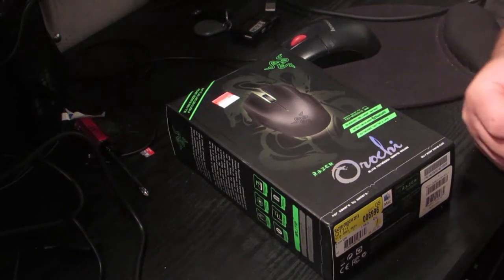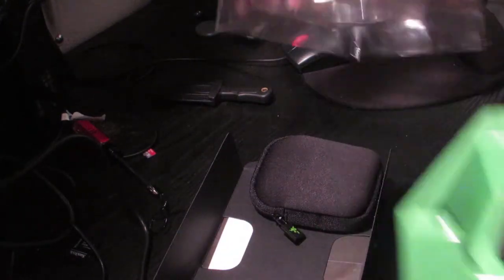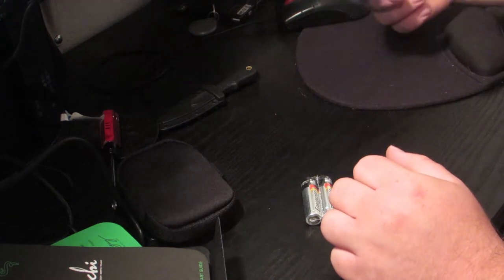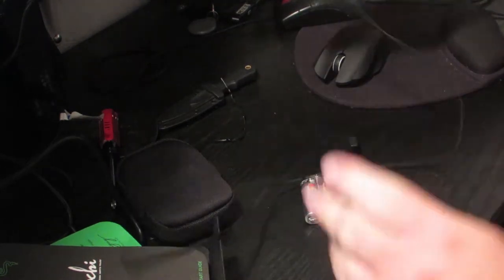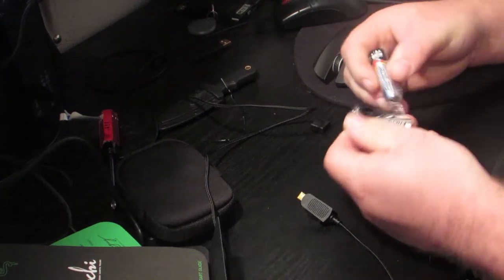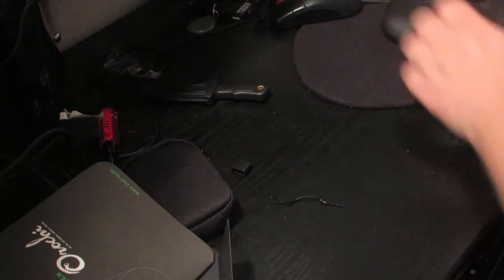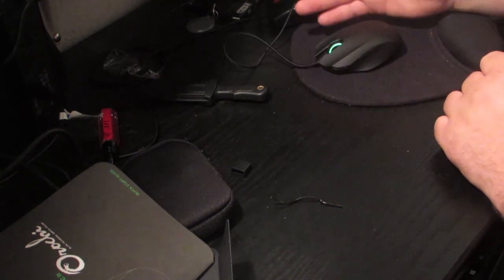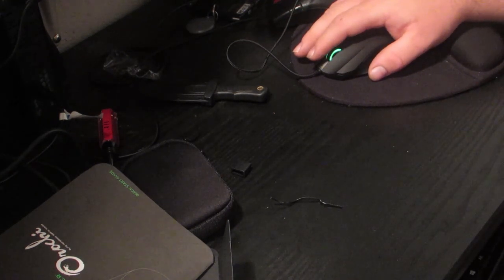Razor Orochi Unboxing